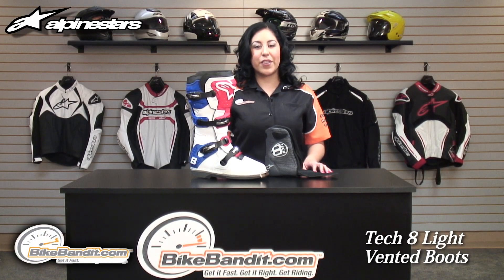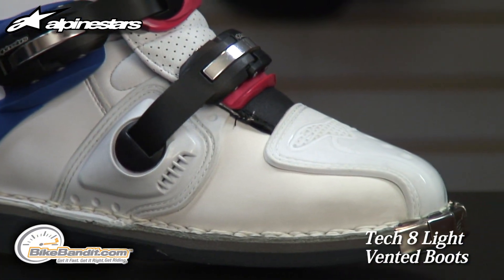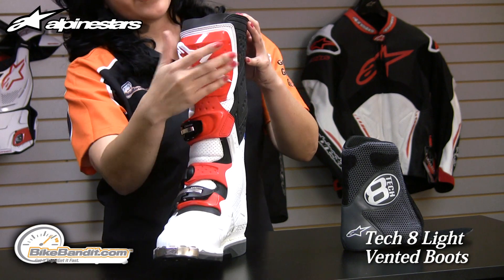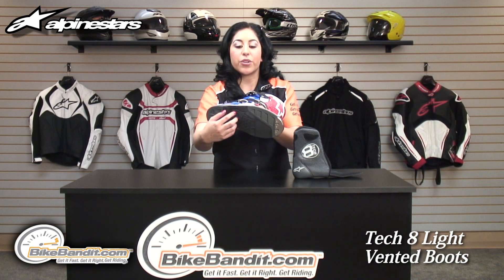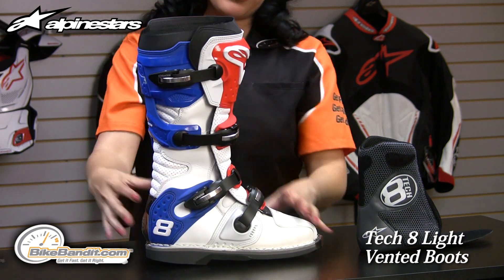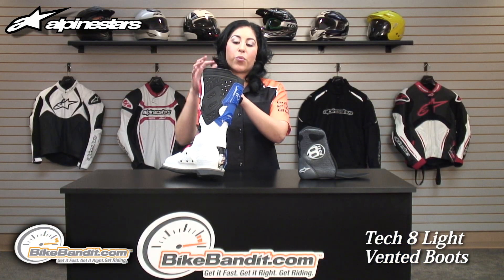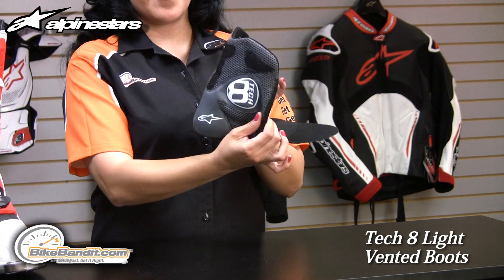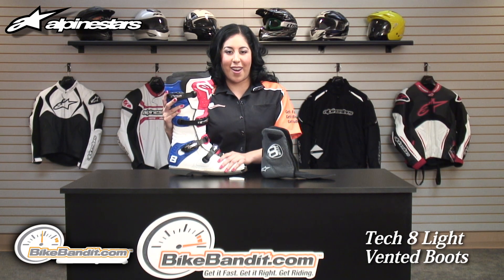Alpinestars Tech 8 Light Vented Boots at BikeBandit.com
Features Include:

- Designed to reach new levels of lightweight, performance and comfort
- *Almost 1lb. lighter then the origional Tech 8*
- Low profile toe for improved control and sensitiveness in the shift area
- Tear and abrasion resistant microfiber material upper construction
- Contoured shin plate protector is injected with high modulus TPU for a high level of impact and abrasion resistance
- Contoured calf protector plate is injected with high modulus TPU for impact resistance
- Contoured rubber panel on the inner side of the boot is designed for excellent contact grip with the bike, providing a high level of support and is laminated with aluminum foil to guard against heat
- Extended, internal, injected TPU protection plates guard the ankle and sides of the lower foot, as well as the toe-box area of the boot
- Instep and Achillesflex zones for superior comfort, control and support
- Closure system featuring 4 aluminum buckles with memory adjustment and quick release/locking system with self-aligning design for easy, precise closure
- Top and bottom reverse closure design provides superior impact security and improved fit
- Removable and replaceable kick starter protection insert on right boot
- Stamped steel sole and heel guard
- Soft, TPU, gaiter provides effective seal around the top of the boot, preventing excessive water and dirt entry
- Breathable 3D tech mesh lining reduces heat buildup and improves comfort
- Alpinestars unique anatomical and fully perforated microfiber and 3D tech mesh inner ankle sleeve features removable shock absorbing asymmetrical gel ankle protectors and a removable anatomic footbed
- Alpinestars exclusive, high grip, dual density rubber outsole with replaceable insert for durability
- Contoured tempered steel shank is over injected inside the mid-sole assembly for rider safety and support
- The TECH 8 LIGHT boot is CE certified